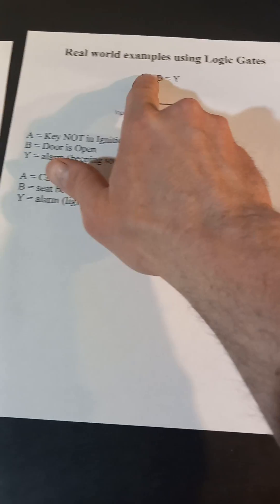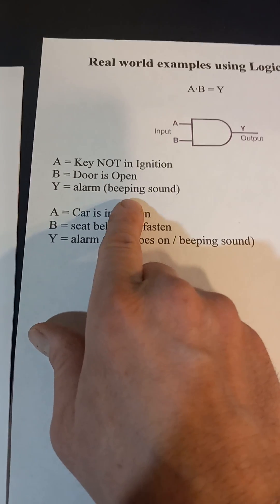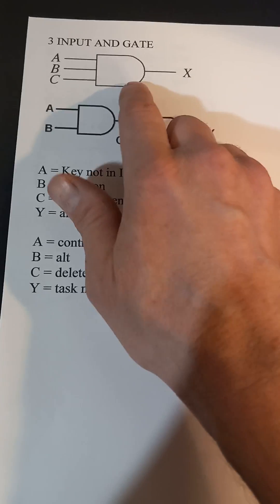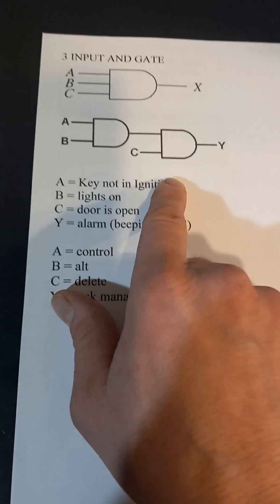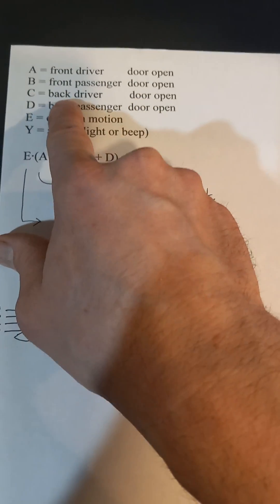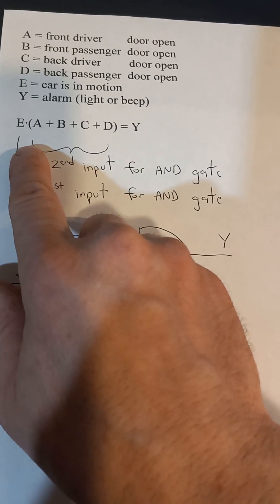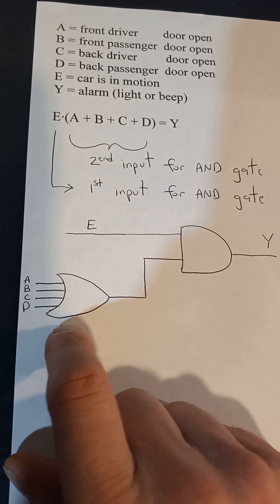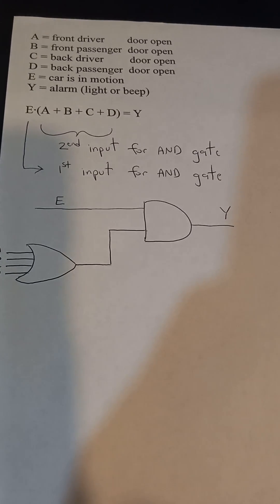Examples of real wold applications of using Logic Gates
some examples of using Logic gates in the real world